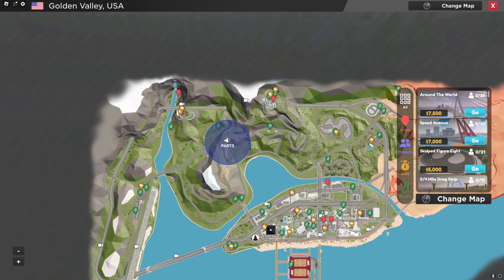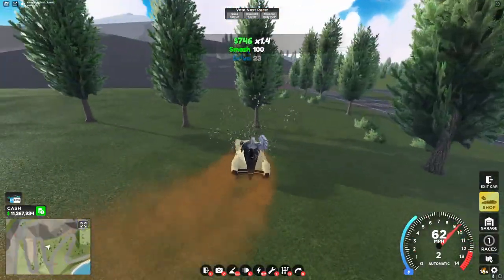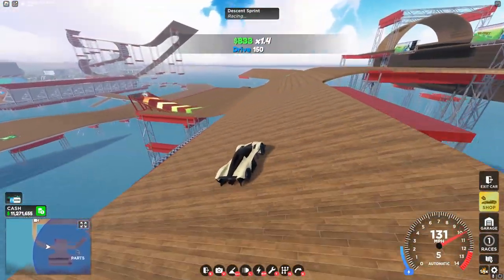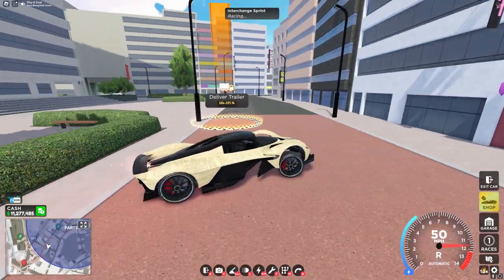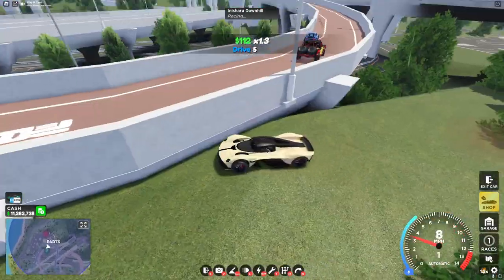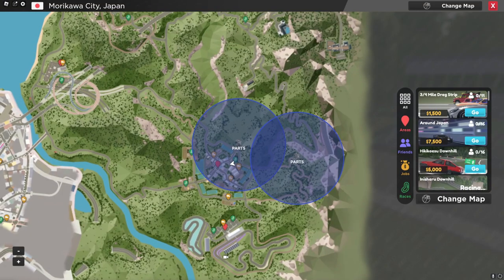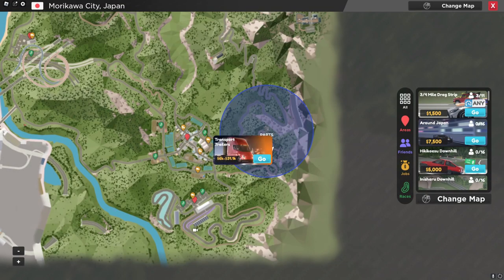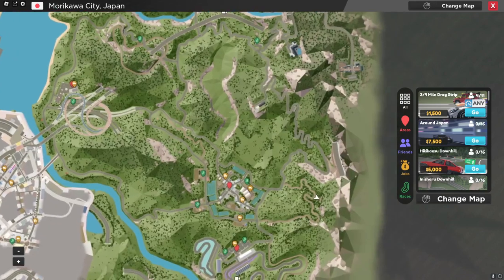All The Parts For The Nightline S34 Xtreme